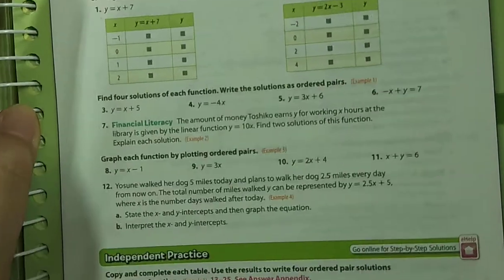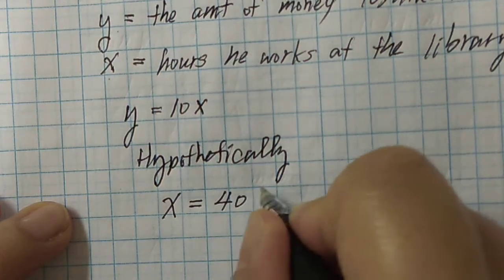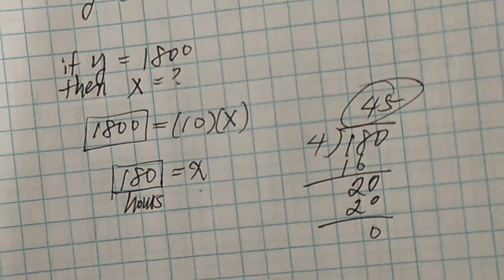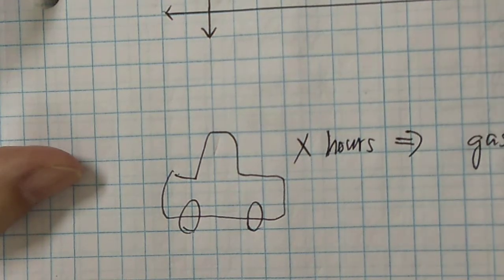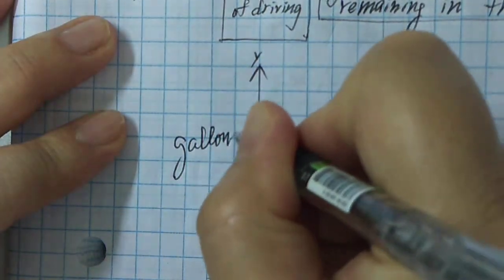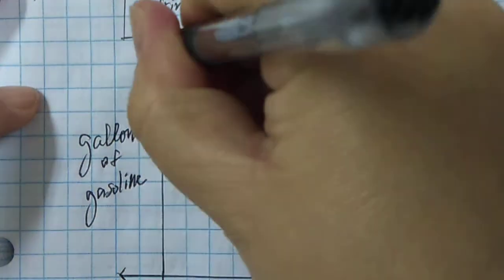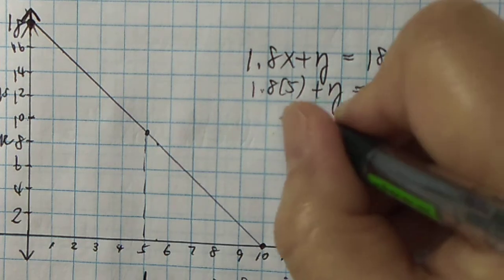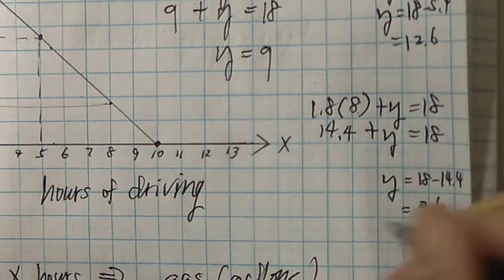9-2 Representing Linear Functions: Question 7 and Example 4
Here are two word problems from the book where a real world situation is represented by a linear function.  Watch the video from beginning to end, then look at your book for a complete explanation of the meaning of the intercepts in Example 4. Your homework answers on "interpret the x- and y-intercepts" should sound like that.